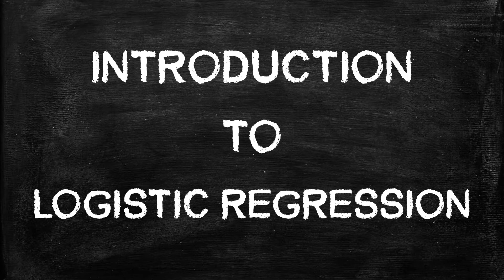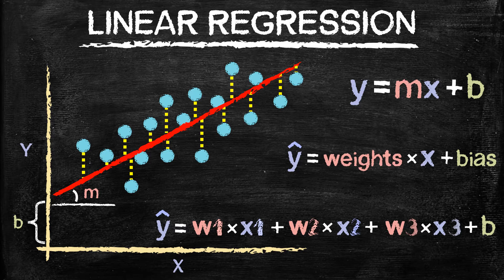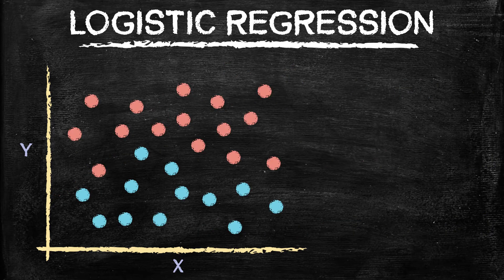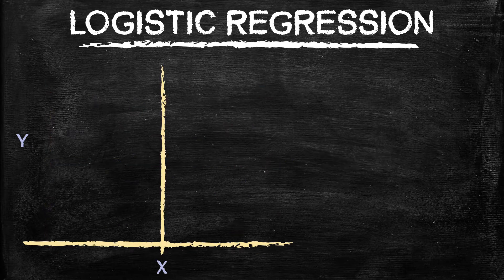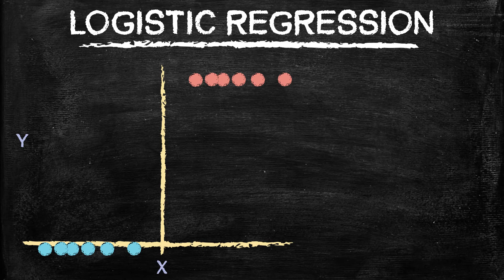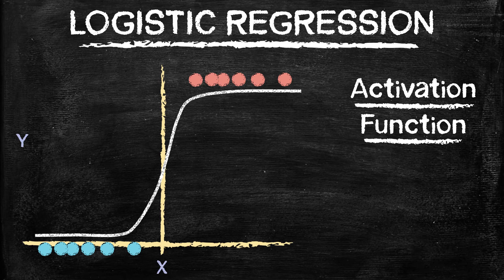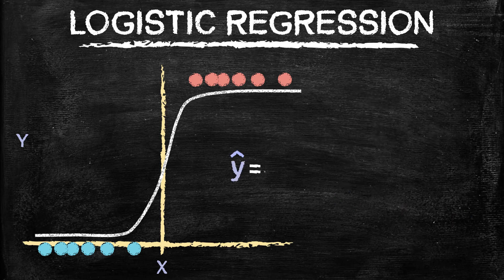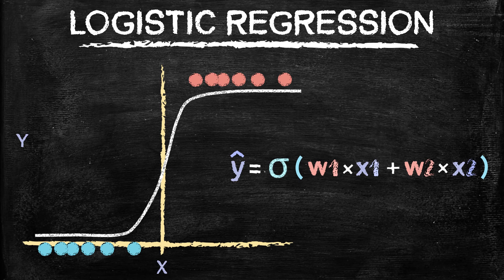Logistic Regression for Beginners | Machine Learning in Plain English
Introduction to Logistic Regression in Machine Learning for beginners. Video will focus on how Logistic Regression works and when it can be used for making predictions.